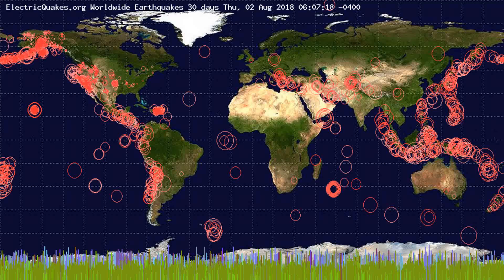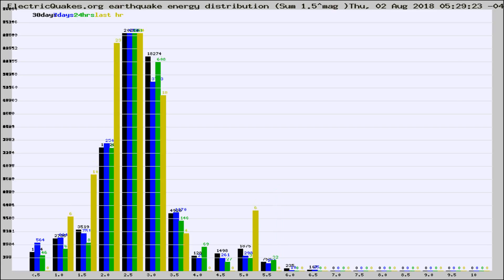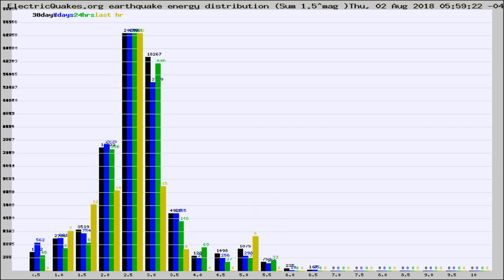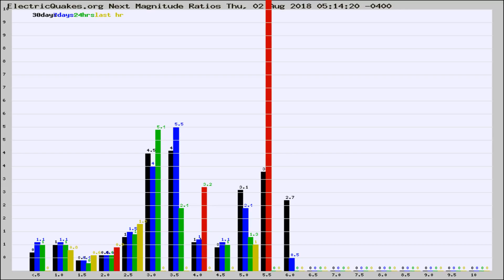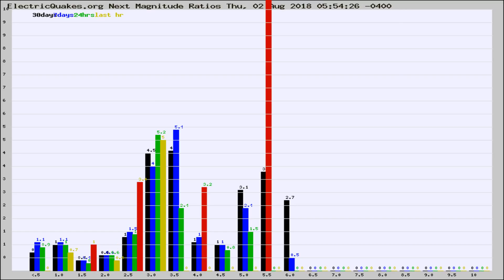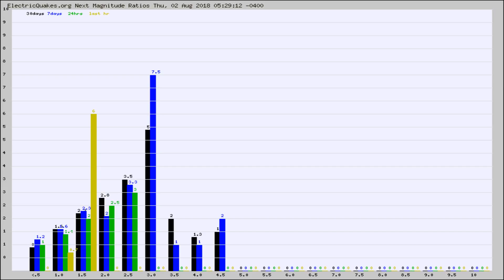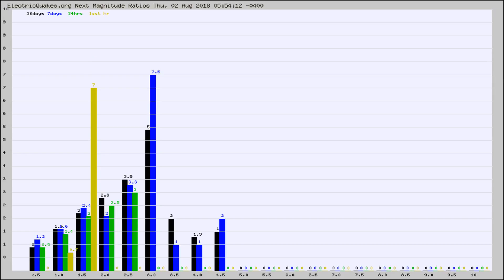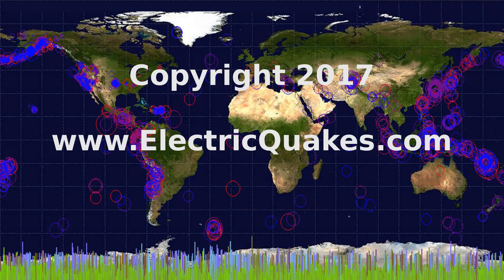Todays_Hourly_World_Earthquake_Statistics_from_ElectricQuakes.org_08-02-18+06:02:01